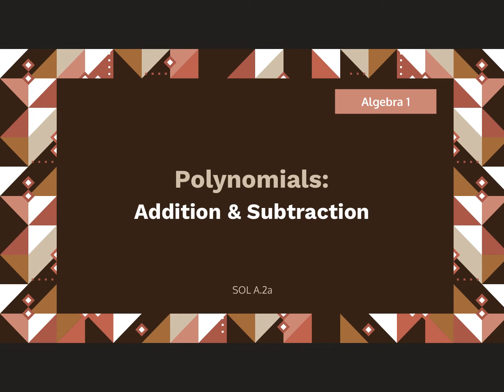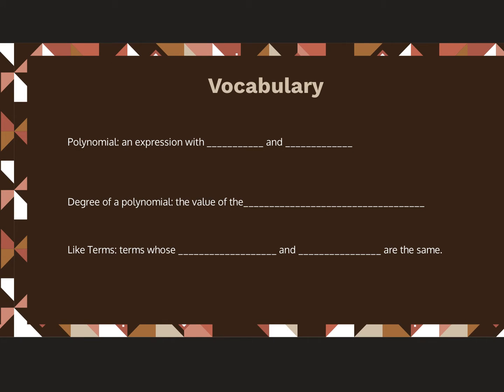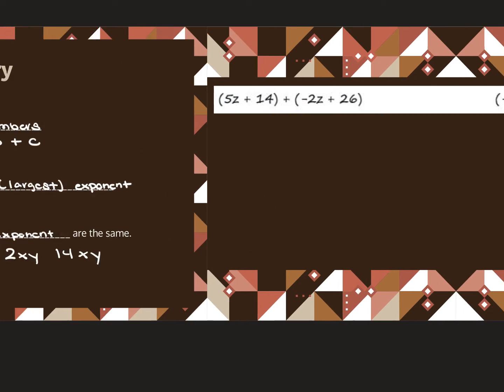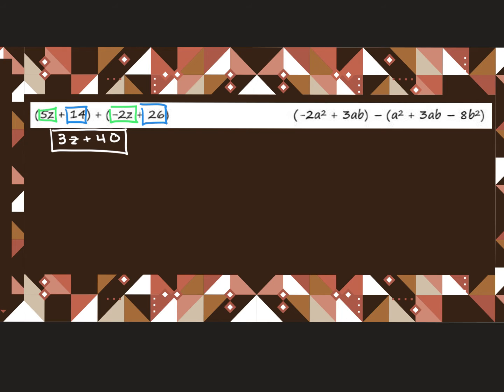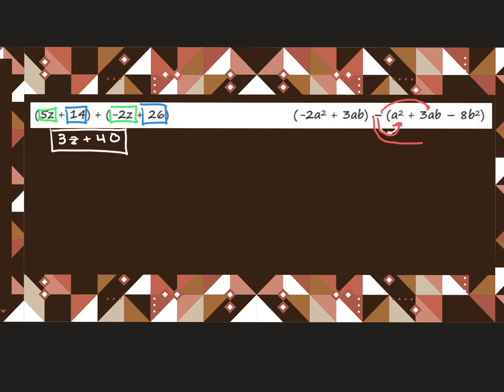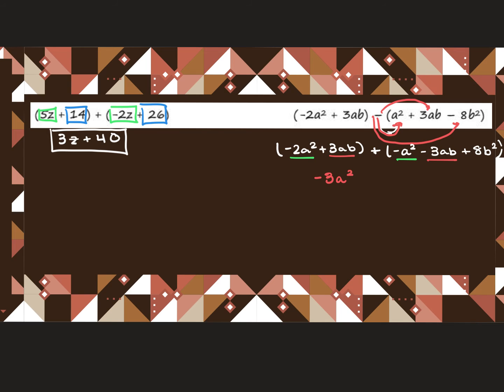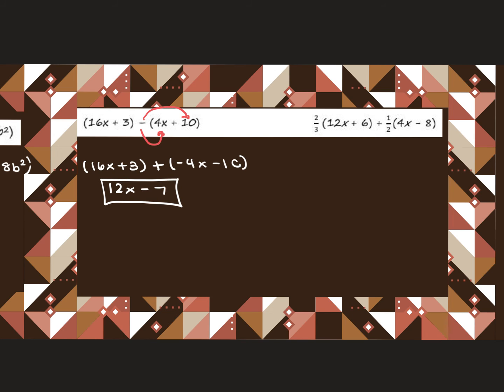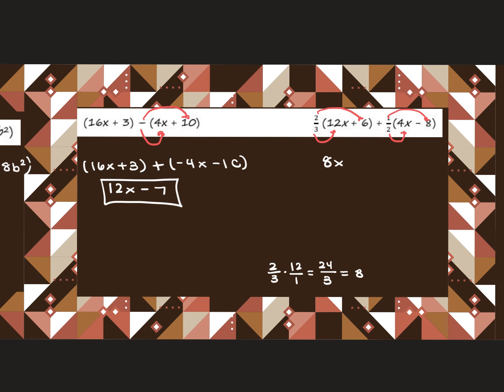SOL A.2b AddingSubtracting Polynomials .mp4